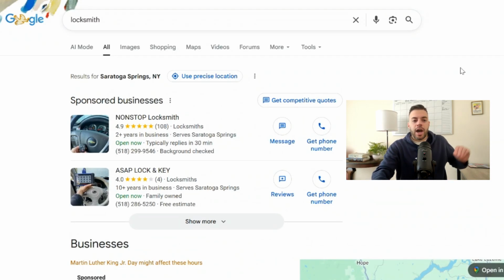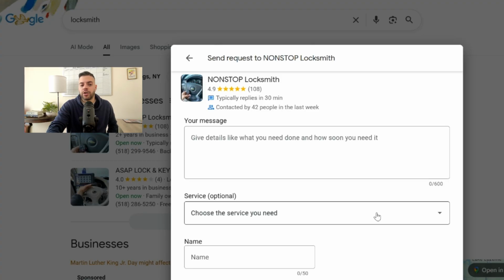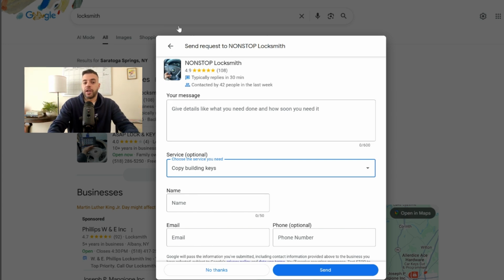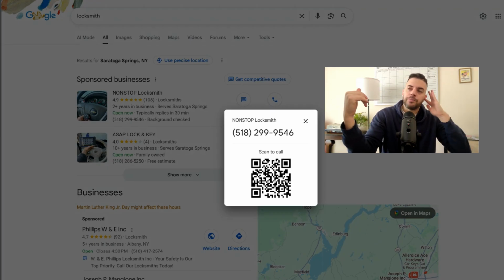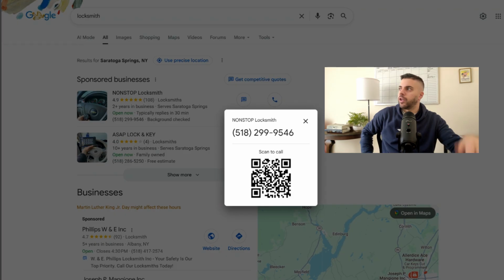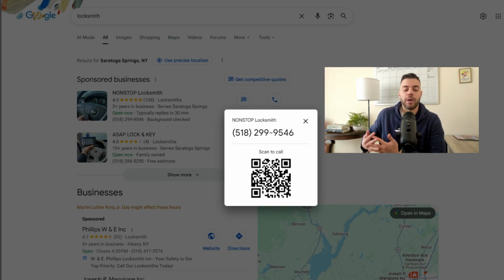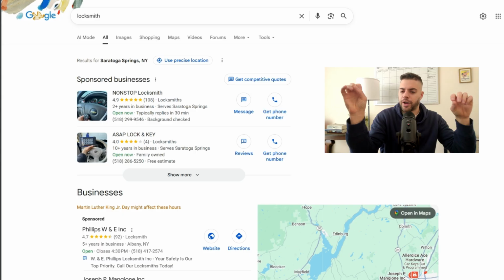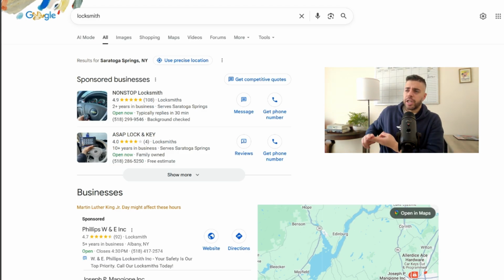Google Local Services Ads Are at The Top of Local Results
In this video, Greg Kristan from TM Blast breaks down how Google Local Services Ads appear at the very top of local search results and why they are becoming impossible for service-based businesses to ignore.

You’ll learn how Local Services Ads sit above traditional Google Maps rankings and organic results, how they differ from Google Business Profile visibility, and why more calls and leads are shifting toward LSAs. Greg also explains how LSAs connect directly to your Google Business Profile, how lead quality is measured, and what businesses should be watching closely as Google continues to push this ad format.

If you are a locksmith, HVAC company, plumber, electrician, concrete contractor, or any other local service business, this video will help you understand where LSAs fit into your overall local SEO and lead generation strategy.

Topics covered in this video:
• Where Google Local Services Ads appear in search results
• How LSAs differ from Google Maps and organic rankings
• Why LSAs are driving more calls and messages year over year
• How Google determines qualified vs non-qualified leads
• What business owners should track when running LSAs